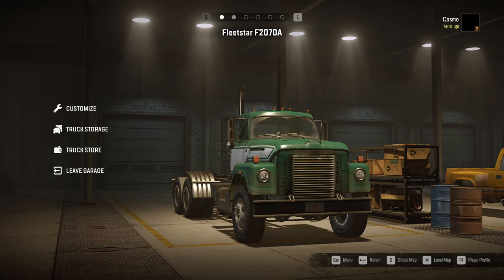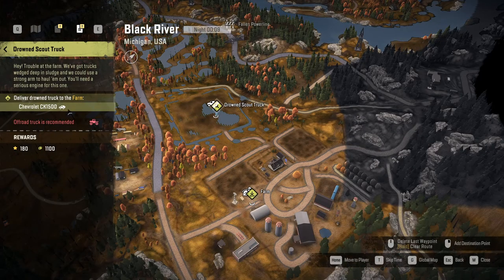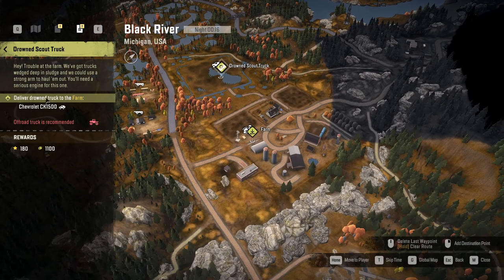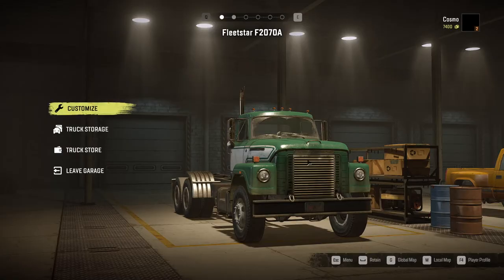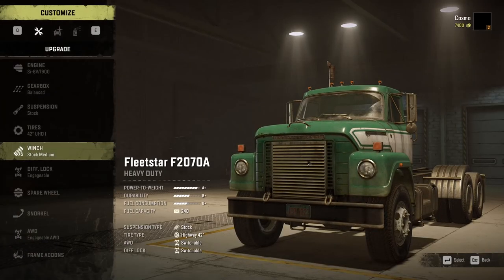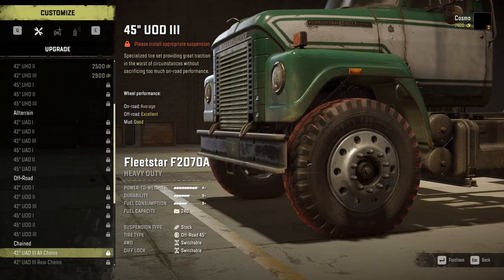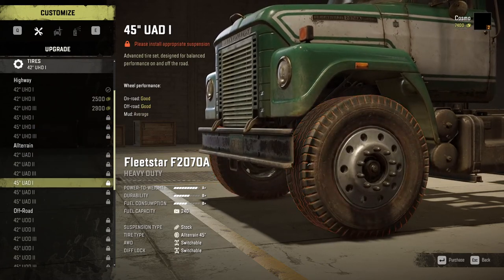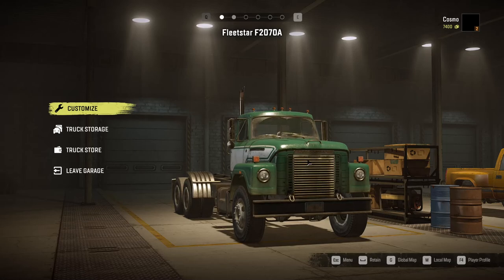Cosmo plays SnowRunner: E02 - Trucks saving trucks [ Chill content, no spaz ]